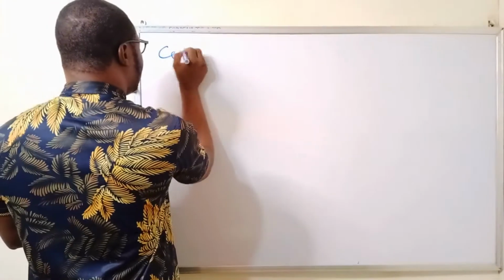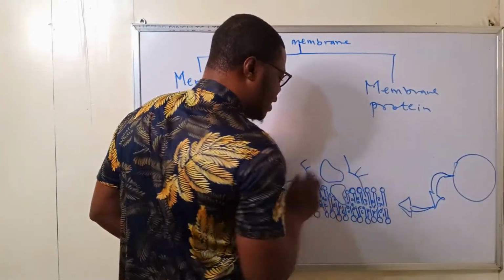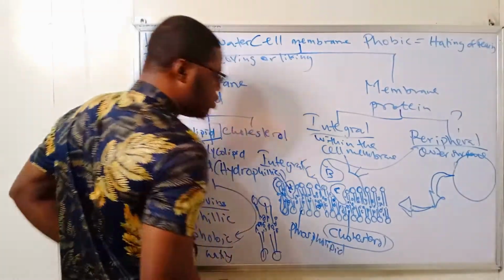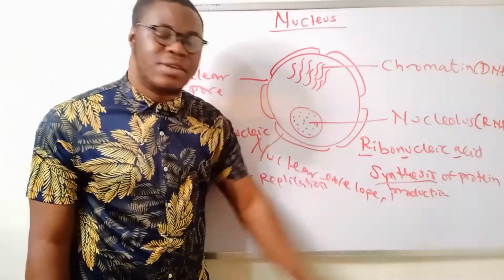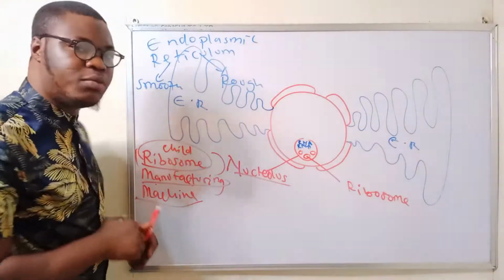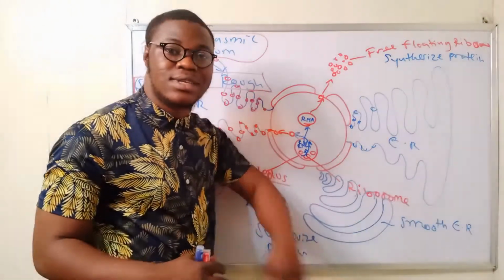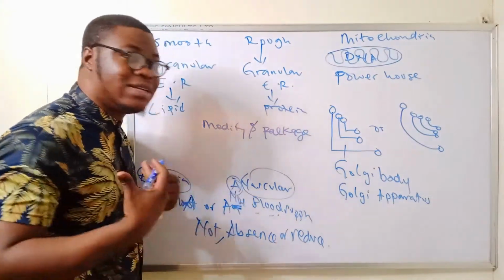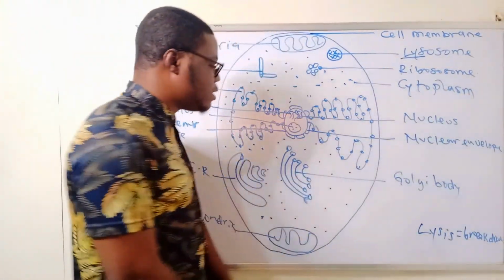CELL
Want to enroll for the A-Z ANATOMY?

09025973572 OR 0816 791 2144